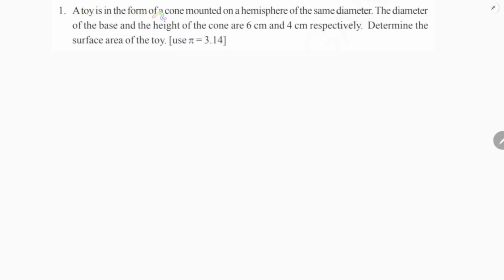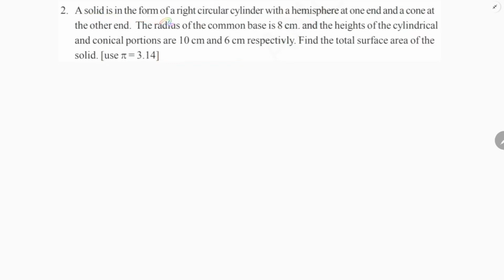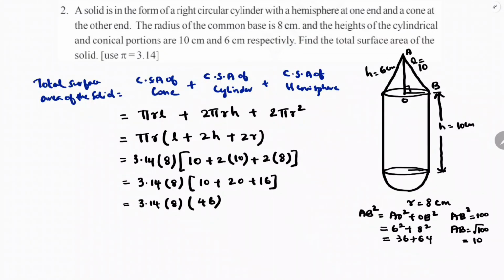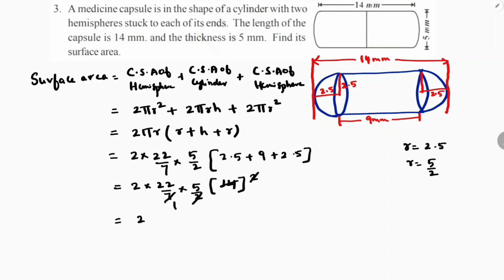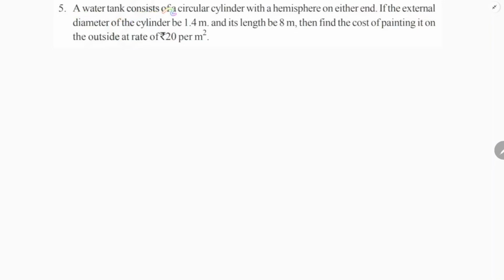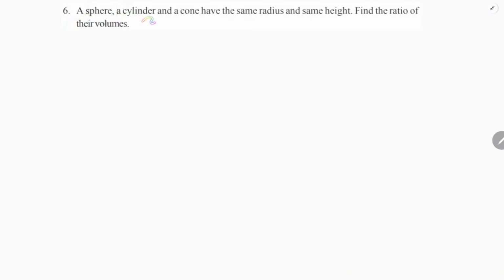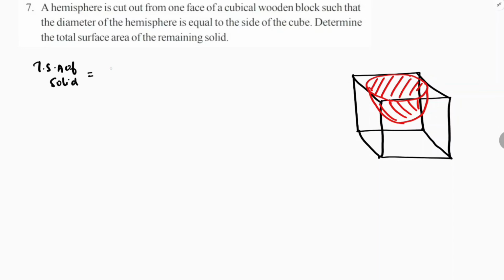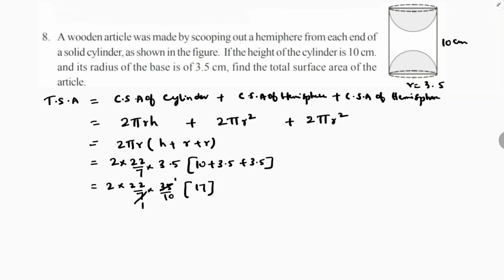Exercise 10.2 Mensuration Class 10 Telangana